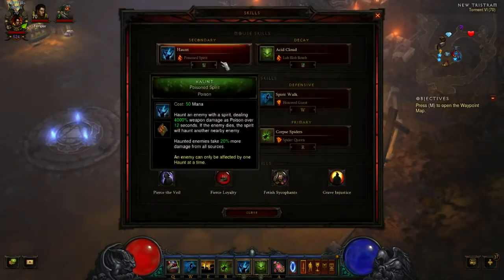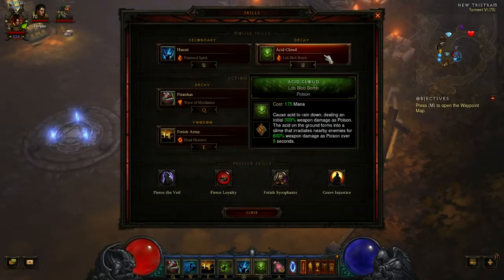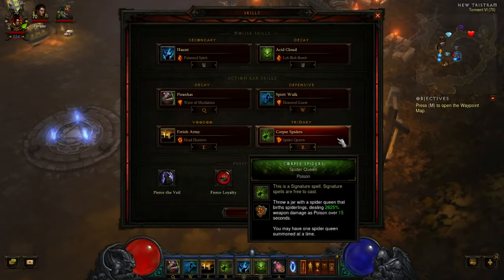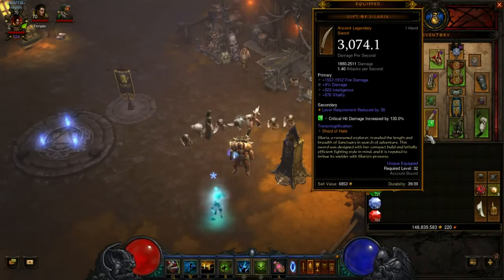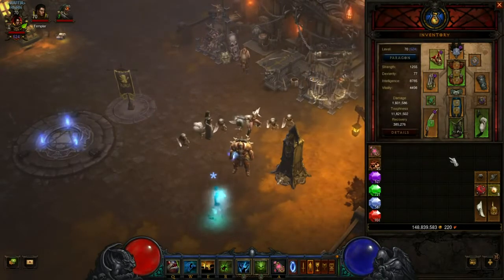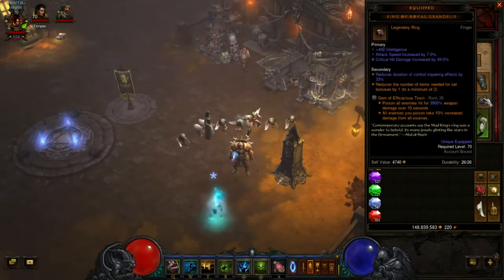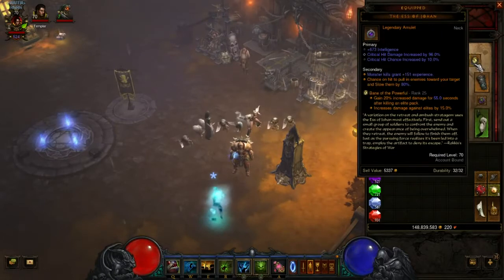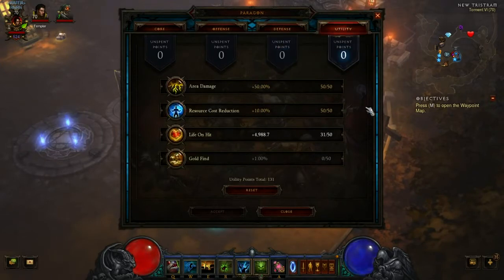Diablo 3 ► Witch Doctor Poison Grin Reaper Build Patch 2 1 2 Diablo 3 Reaper of Souls